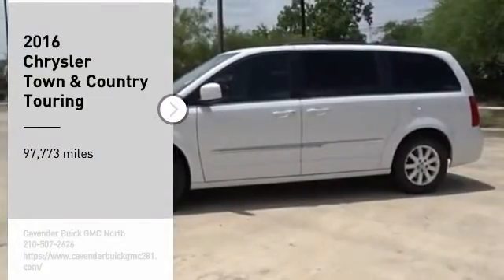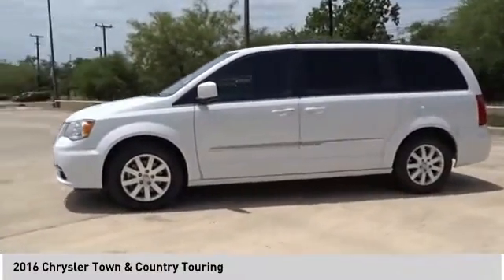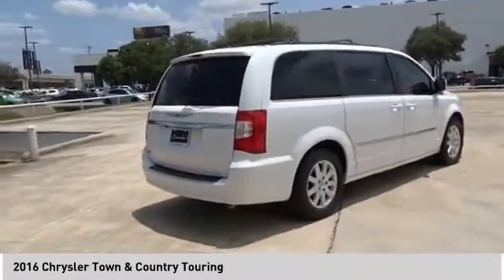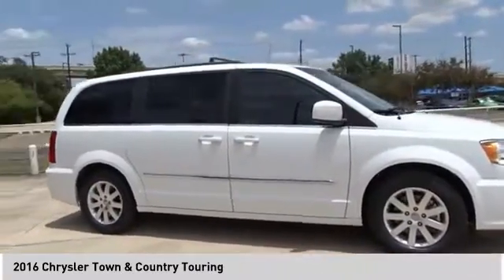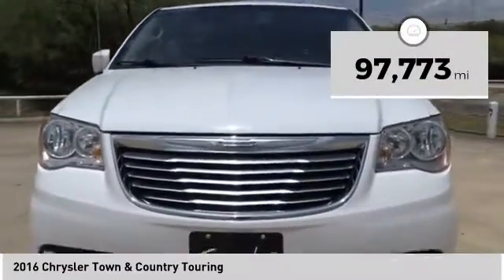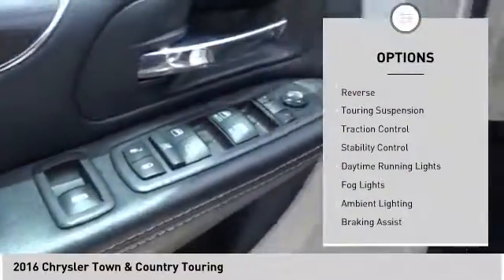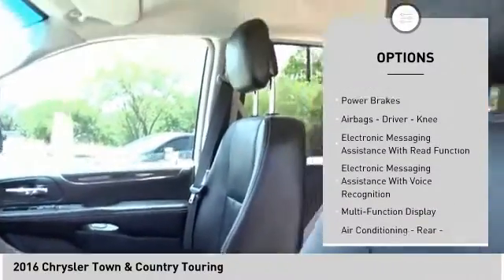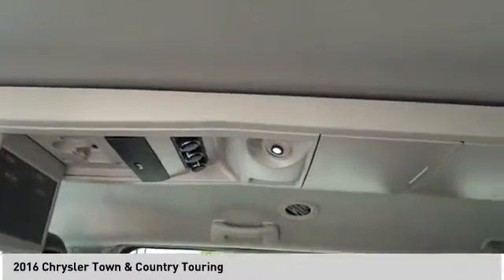2016 Chrysler Town & Country 62507C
2016 Chrysler Town & Country Touring

Clean CARFAX.   Bright White Clearcoat 2016 Chrysler Town & Country Touring FWD 6-Speed Automatic 3.6L 6-Cylinder SMPI DOHC Town & Country Touring, 4D Passenger Van, 3.6L 6-Cylinder SMPI DOHC, 6-Speed Automatic, FWD, Bright White Clearcoat, Black Leather.   Awards:   * JD Power Initial Quality Study (IQS)   * JD Power Initial Quality Study (IQS), Vehicle Dependability Study   * 2016 KBB.com Brand Image Awards   Reviews:   * Versatile rear seating and cargo bay configurations; plentiful standard and optional features. Source: Edmunds